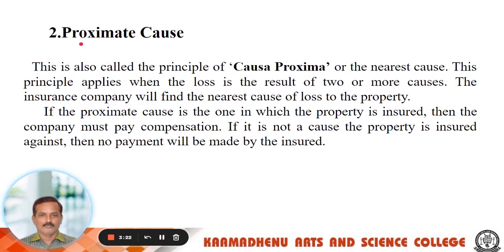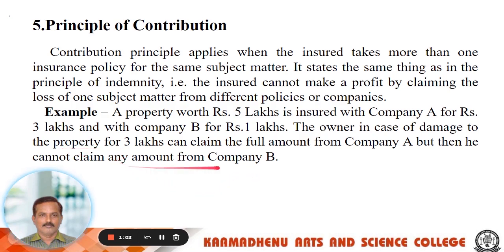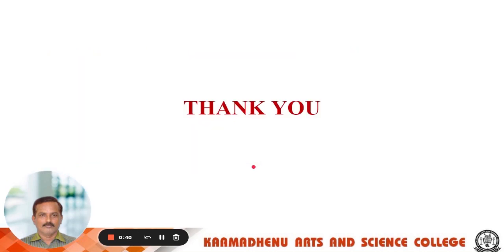Principles of Insurance | Dr M Prakash Asst Professor | Department of Commerce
Meaning, Principles of Insurance